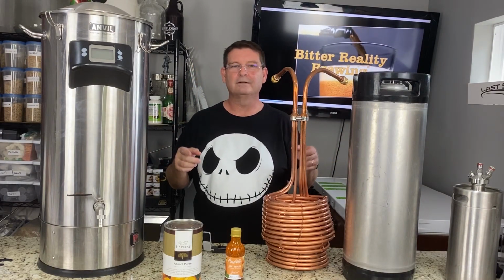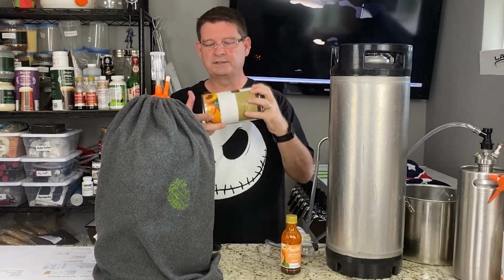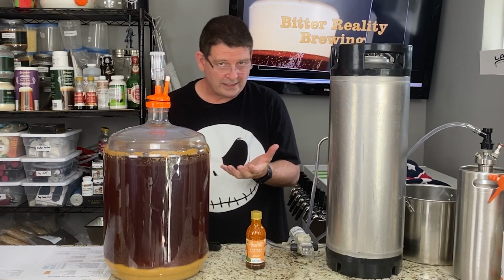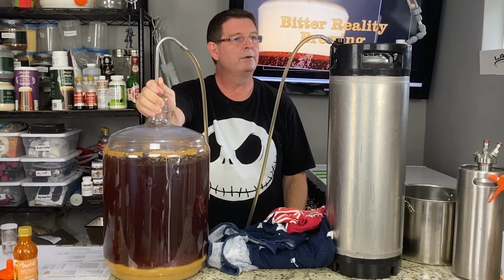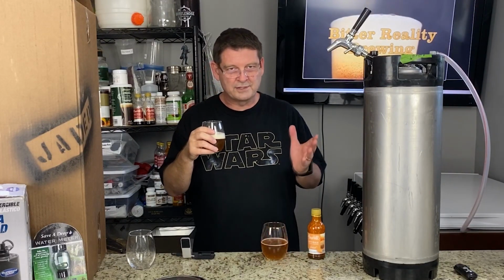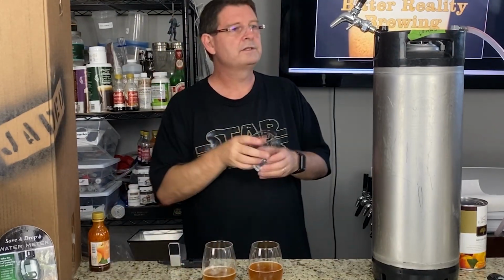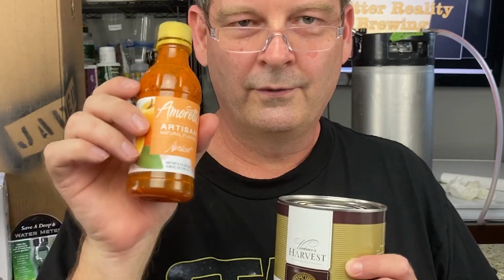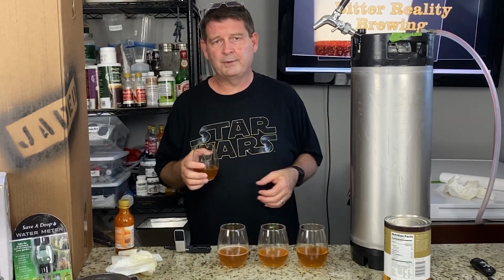In the Flesh - Apricot Saison - Anvil Foundry - Grain to Glass - 2 of 2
In the Flesh - Apricot Saison - Anvil Foundry - Grain to Glass - Part 2 of 2.

This is an Apricot Saison using Vintner's Apricot Puree and Amoretti Apricot additions. In the flesh is what we are calling it which is the name of a song from Blondie the band as Apricots are very fleshy and this is in the flesh.

3rd Brew on our Anvil Foundry 10.5 gallon setup with the pump kit with Jaded Brewing a Scylla chiller.

Our Recipe for the In the Flesh Apricot Saison

5 Gallon batch (5.25 gallons collected to account for loss) - 19 Liters
6.5 lbs Golden Promise Pale Ale Malt ( Kilograms)
1 lb of Wheat Malt (.46 Kilograms)
12 oz of Munich Malt (.35 Kilograms)
8 oz Rye Malt (.23 Kilograms)
4 oz Caramunich I (.12 Kilograms)
2 oz Calista (3.2% Alpha) (28.3 grams) at 10 mins
1 oz Exp 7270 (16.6% Alpha) (28.3 grams) at 10 mins
10 minute additions:
Added 1 heaping tsp of Wyeast Yeast Nutrient
Added 4 oz cooled wort with 1/4 tsp of Super Moss HB

Pitched White Labs 568 Saison Yeast and fermented for 2 weeks at 68F (Fully fermented out within less than 48 hours.)
Added Vintner's Apricot after 48 hours of fermentation.

Equipment I used to brew this batch of beer:
Anvil Foundry 10.5 Gallon All-in-One brewing system with recirculation pump kit
Awesome propane burner - Great quality.
Best Hydrometer I've ever used and a great company
Air pumping to help add oxygen to your wort
Transfer Pump